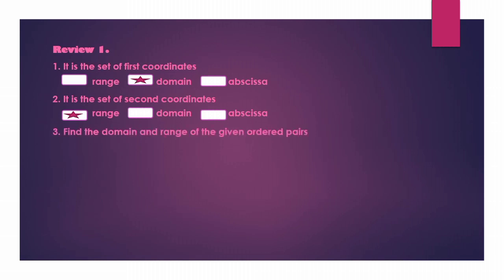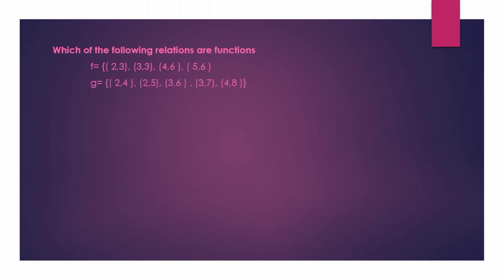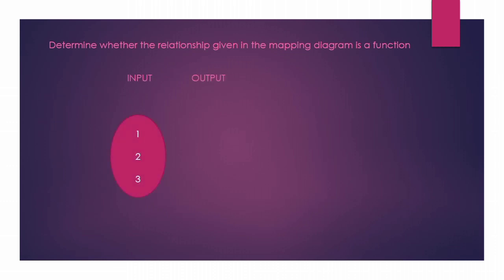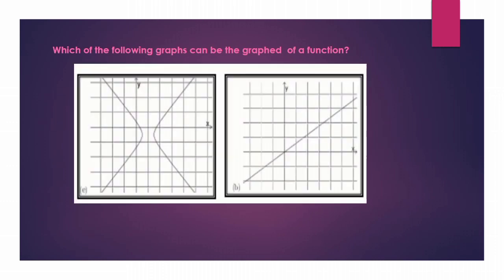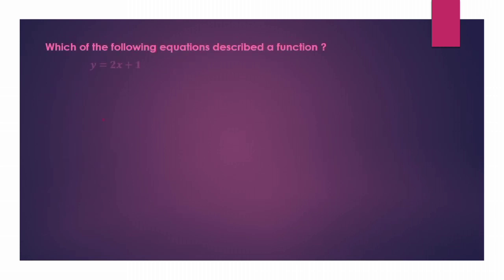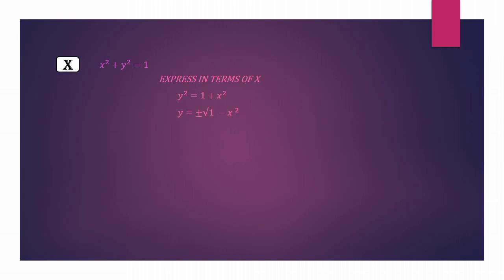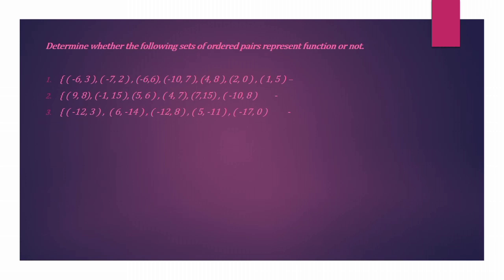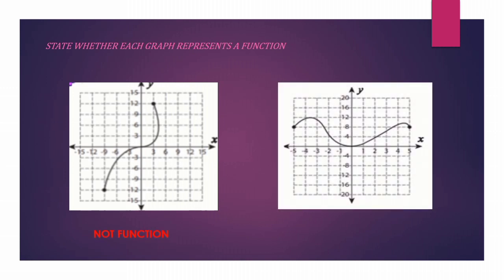FUNCTIONS || GENERAL MATHEMATICS